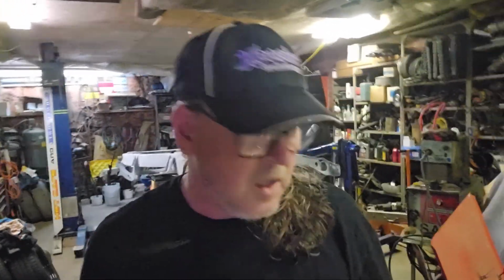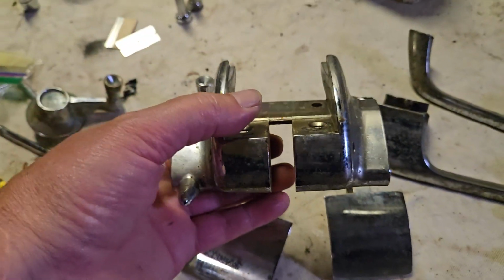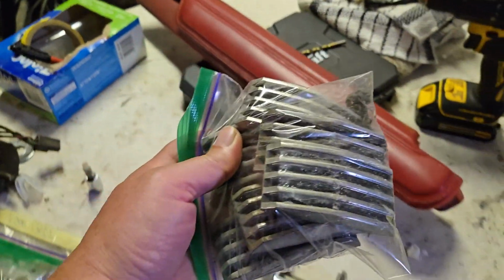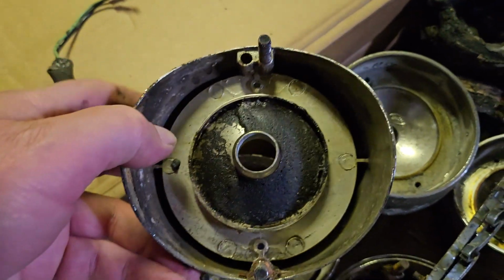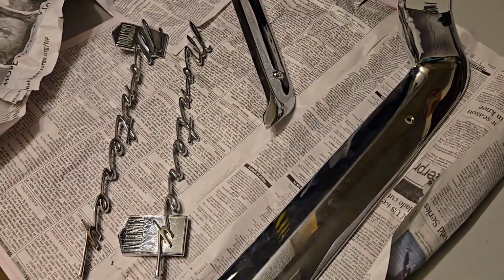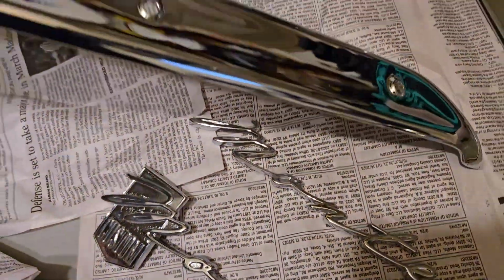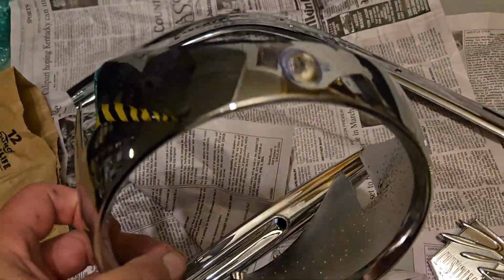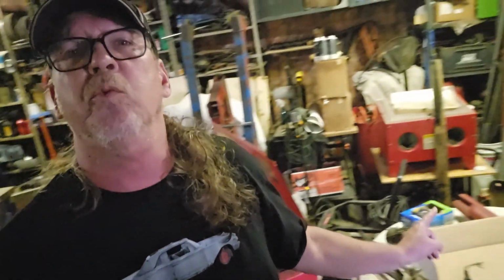BARN FIND 63 Mercury Monterey Part 12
Getting the little pieces apart in preparation for cleaning, blasting, painting and re-plating.